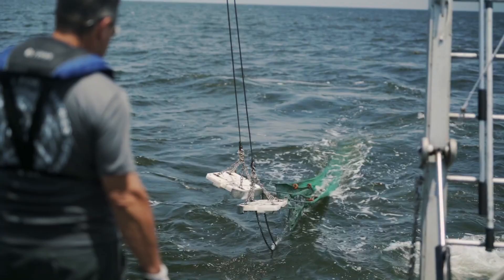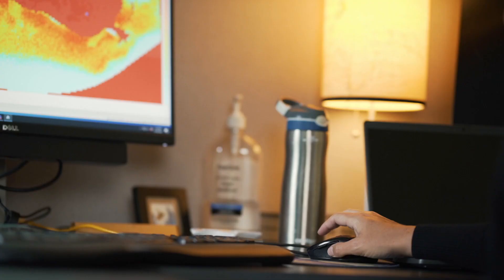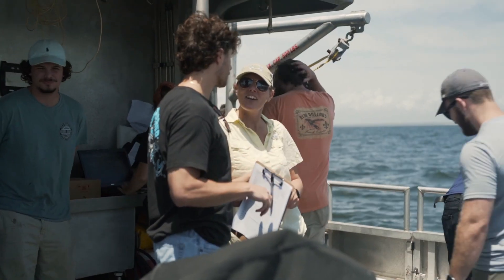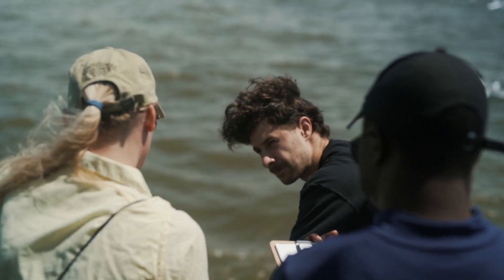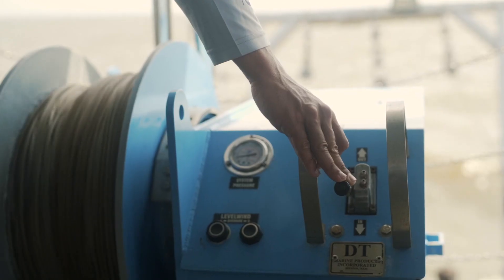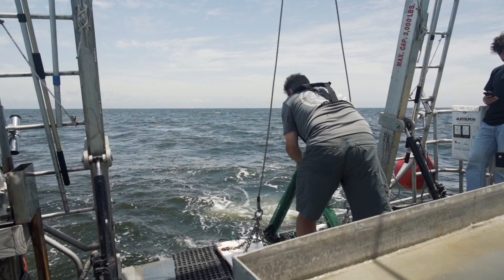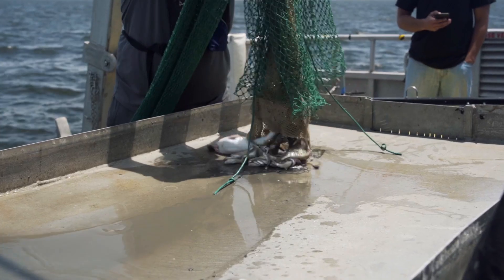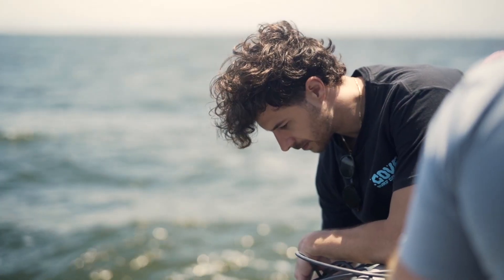Kim de Mutsert, PhD, Ecological Modeling at The University of Southern Mississippi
Dr. Kim de Mutsert, Assistant Professor in the Division of Coastal Sciences in the School of Ocean Science and Engineering (SOSE) at The University of Southern Mississippi (USM), explains the field of ecological modeling—or how scientists use computers to model ecological patterns—and her lab’s research on the response of fish populations in the northern Gulf of Mexico to ecological stressors like pollution, hypoxia, freshwater discharge, and more. USM SOSE offers undergraduate and graduate degrees in marine science and marine biology.
“GenSea: Blue Economy Pathways” introduces students and teachers to the vast career opportunities in Mississippi’s coastal corridor. This USM collaborative effort pairs the Center for STEM Education and the School of Ocean Science and Engineering, with generous support from the Robert M. Hearin Foundation.